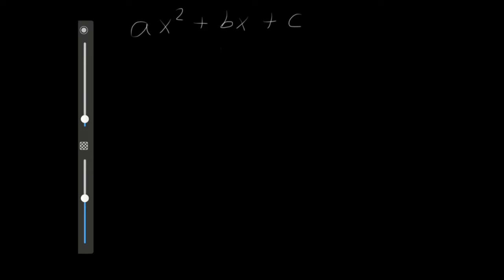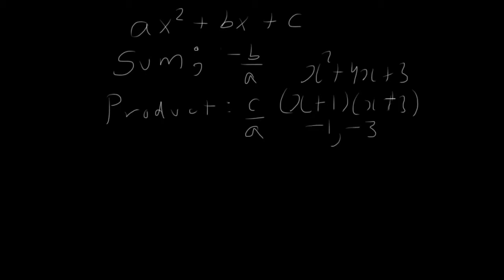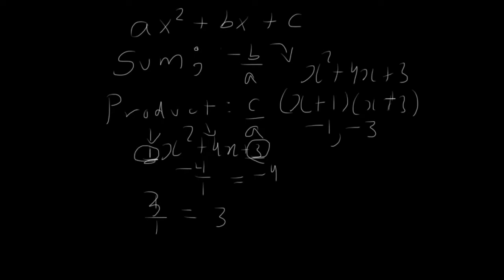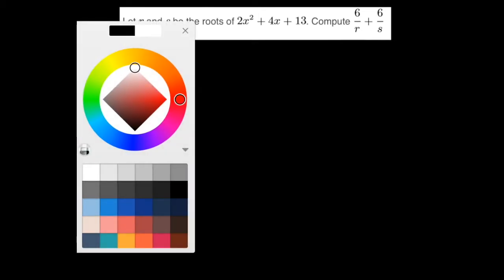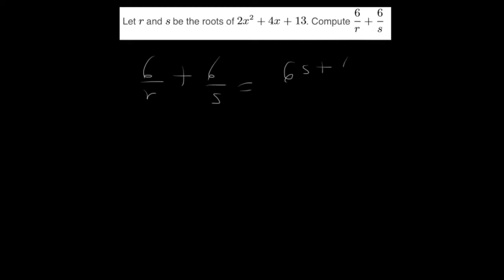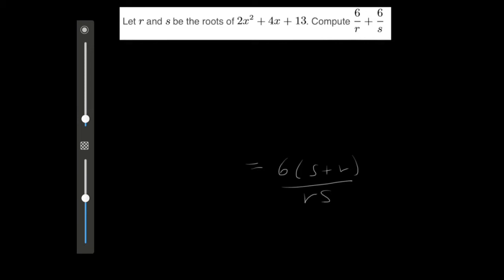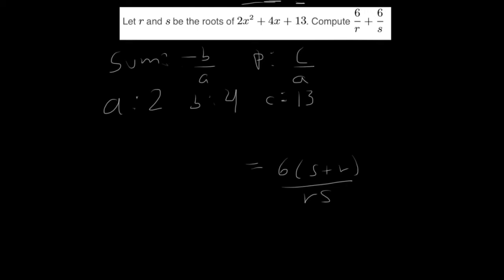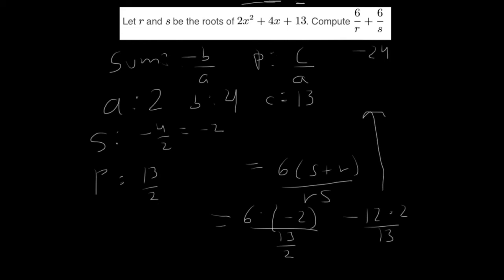Vieta's Formula (Quadratic Equations Made Easy!) | Algebra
Vieta's formula is truly the best cheat sheet out there when solving quadratics.

 Often, math problem creators ask for the sum of all of the roots of some huge polynomial, cackling away, thinking you'll work it all out.

But now, you've got Vieta on your side!